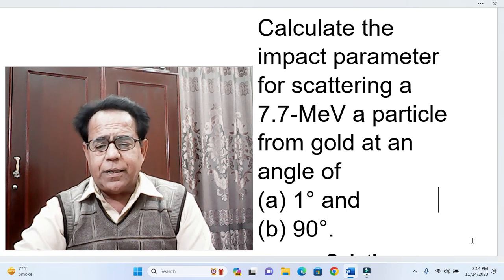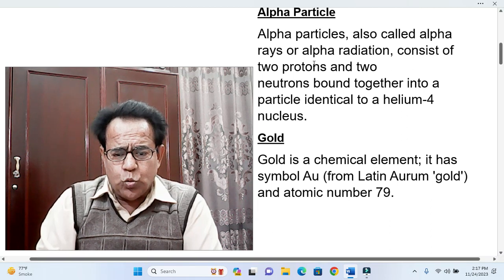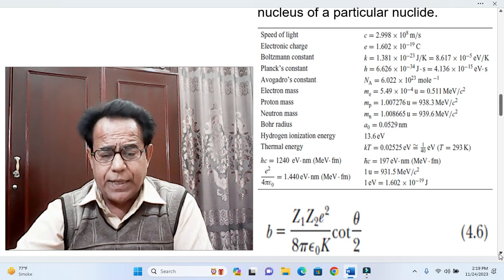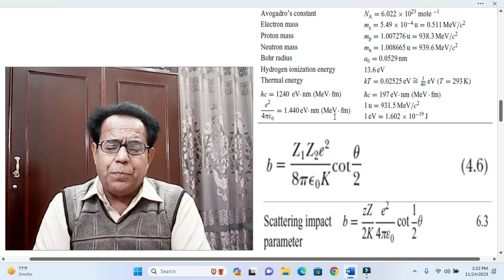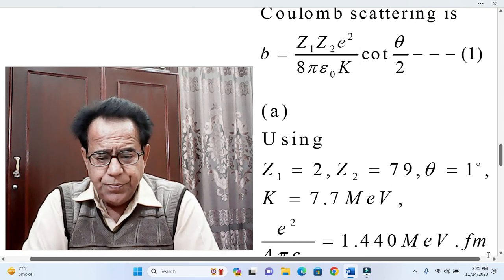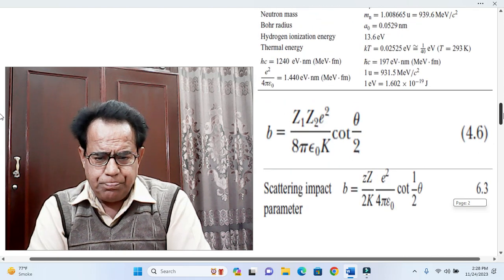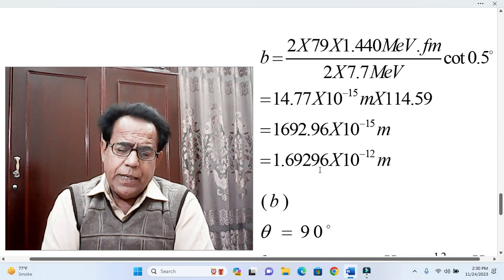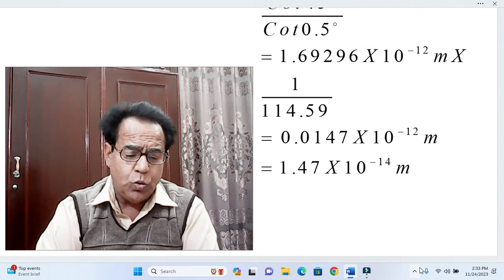Impact Parameter in Coulomb Scattering of ALPHA Particle & Gold